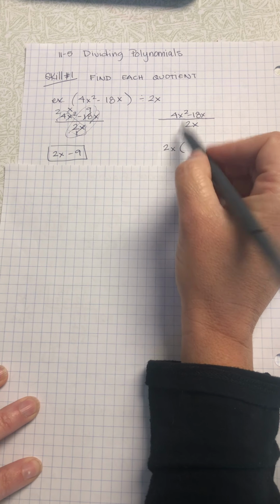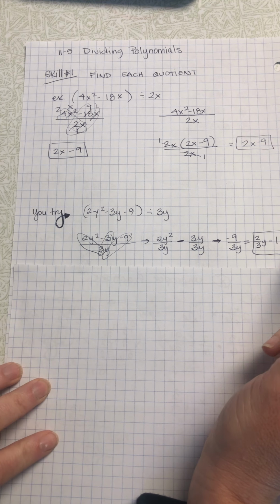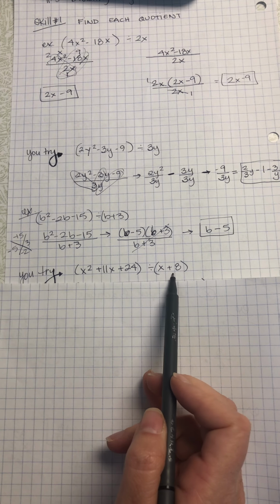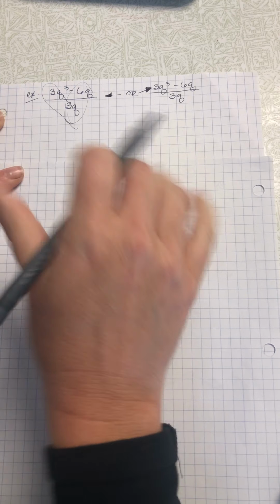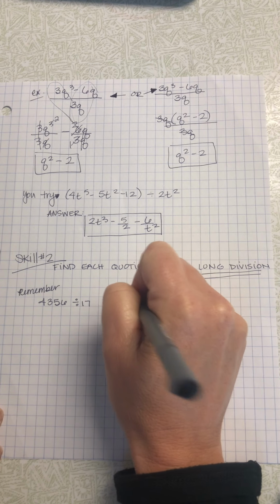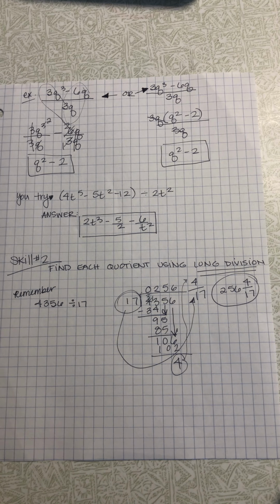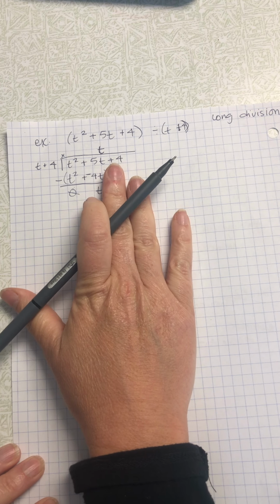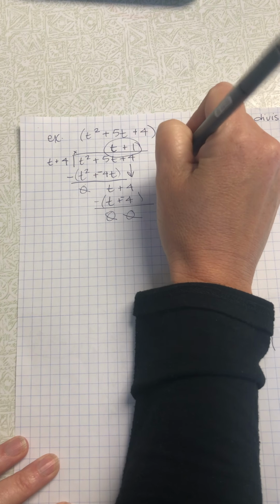11-5 pt 1